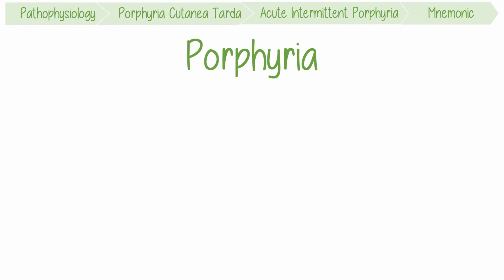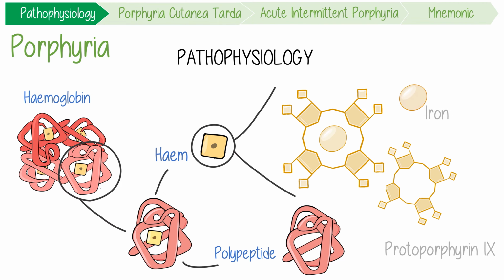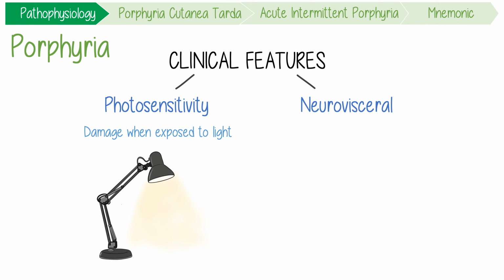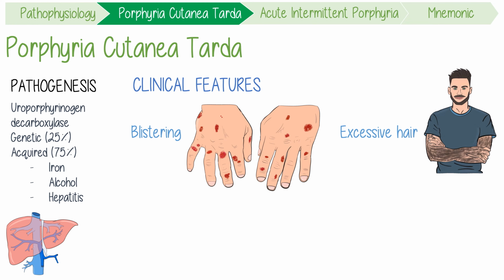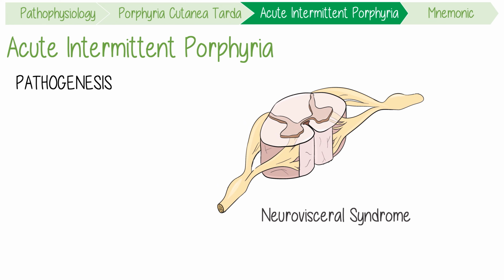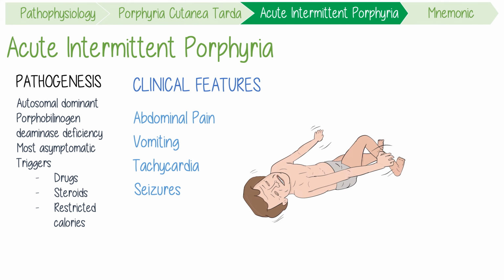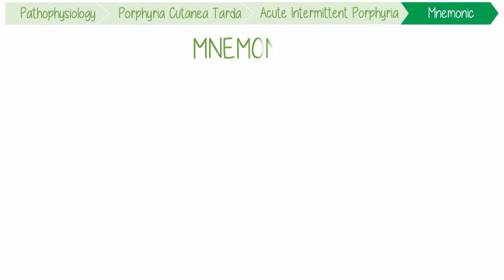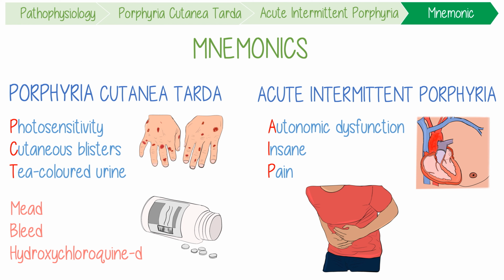Porphyria Visually Explained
Understanding Porphyria Cutanea Tarda and Acute Intermittent Porphyria pathophysiology, signs and symptoms, investigations and management using mnemonics for medical students and nursing students.

0:00 Introduction
0:38 Pathophysiology
2:03 Porphyria Cutanea Tarda
3:27 Acute Intermittent Porphyria
5:25 Mnemonics